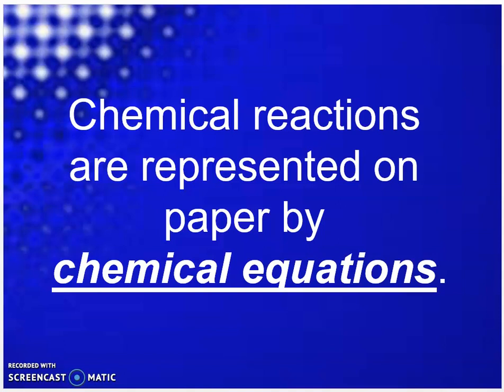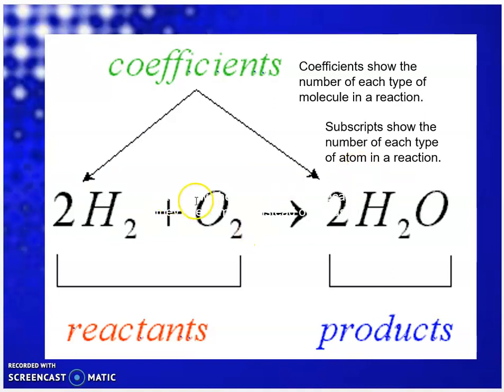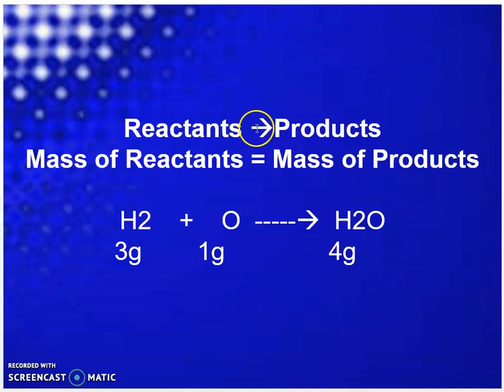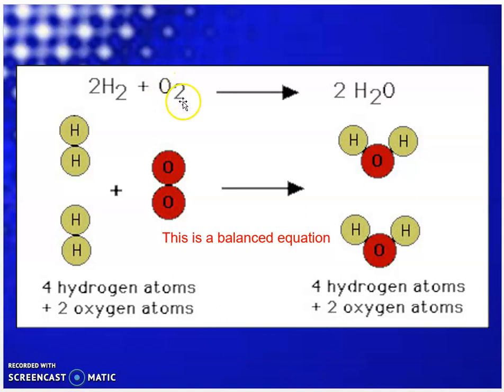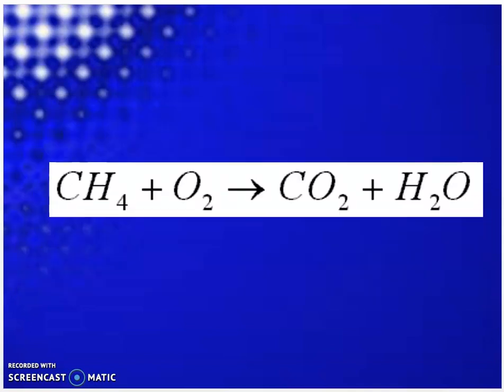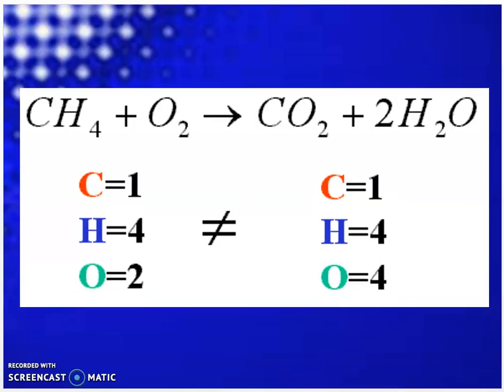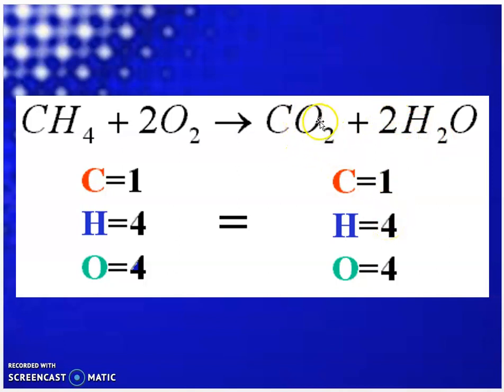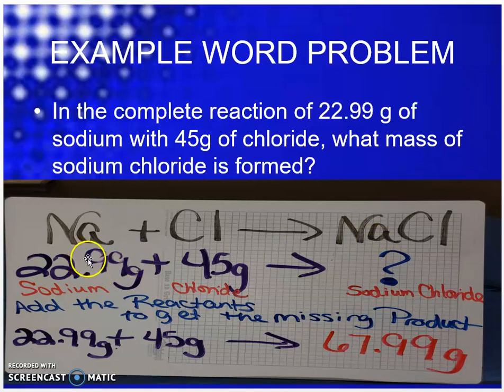Law of Conservation of Mass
Chemical Reaction
Chemical Equation
Reactants
Products
Balanced
Unbalanced